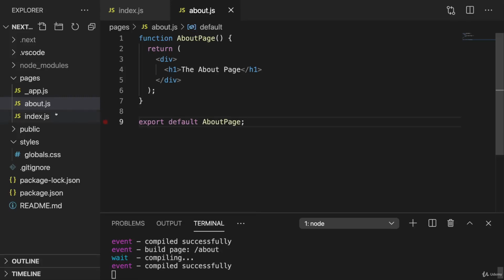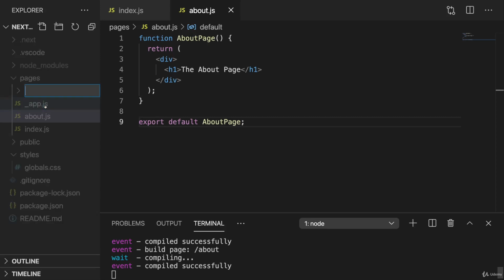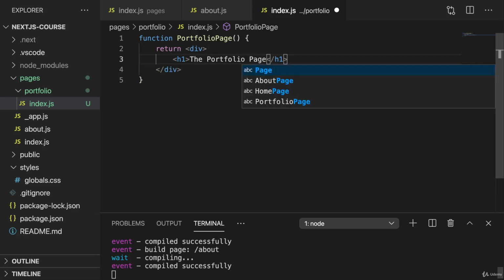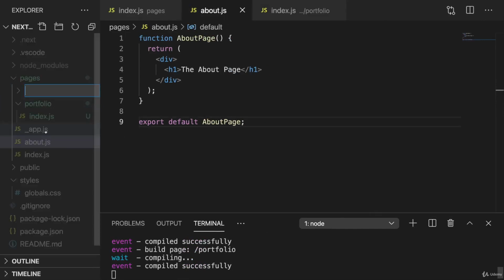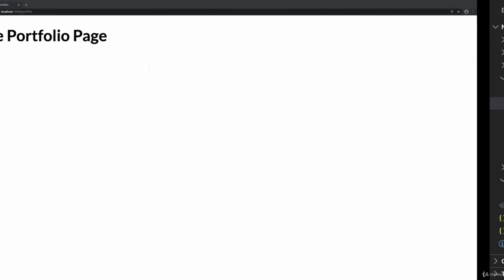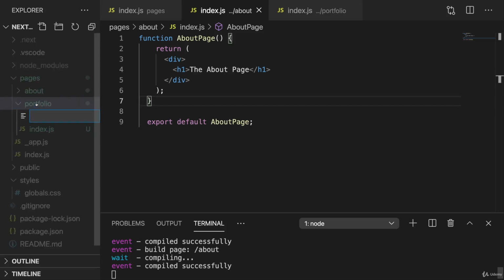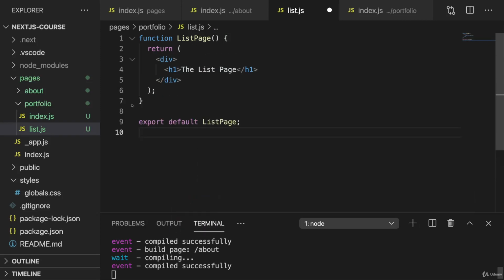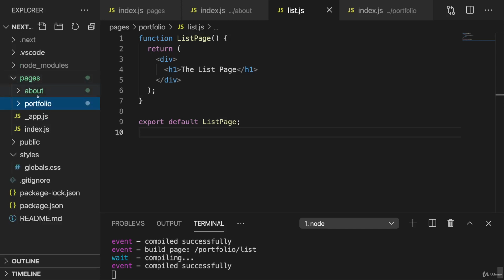054 Working with Nested Paths & Routes